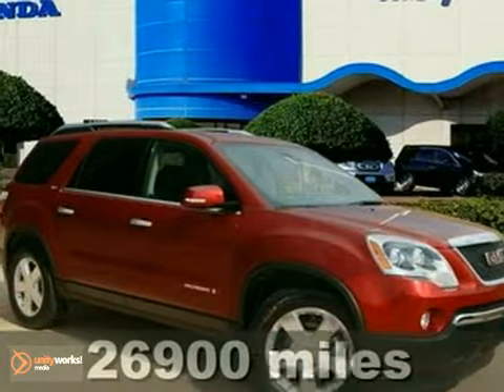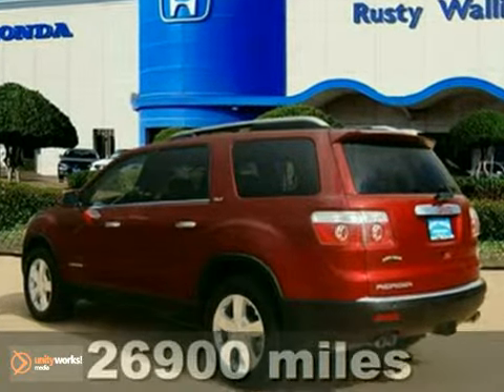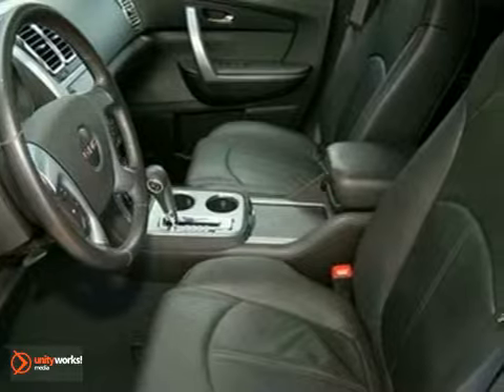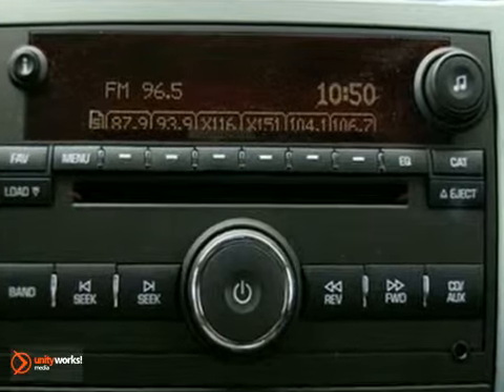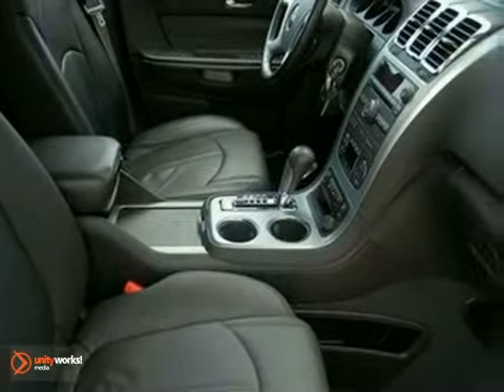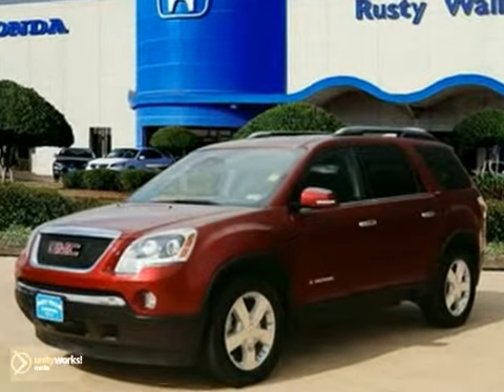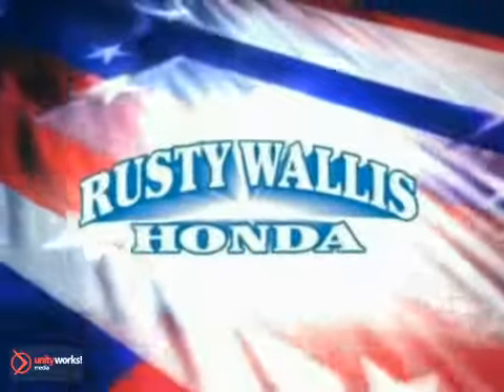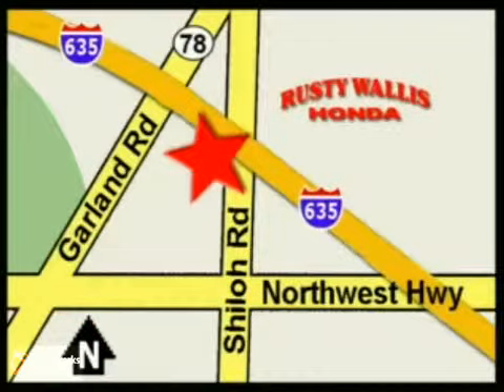2007 GMC Acadia 112217A in Dallas TX Fort Worth, TX - SOLD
SOLD - If you are looking for real value on a great used car, Rusty Wallis Honda invites you to come in and test drive this 2007 GMC Acadia, stock# 112217A. We are conveniently located near Dallas TX Fort Worth, TX and known for our great selection, reliability and quality. Come take a look at this 2007 GMC Acadia today.

12277 Shiloh Road
Dallas TX Fort Worth TX, video